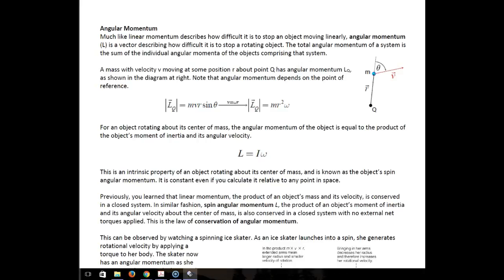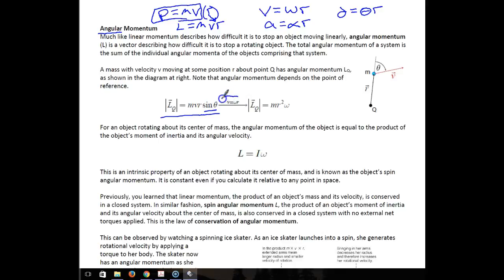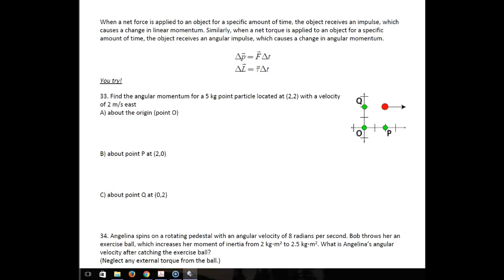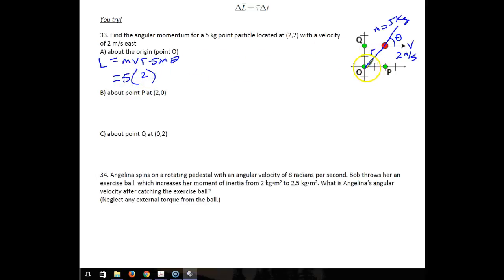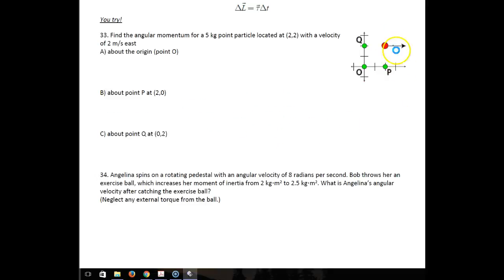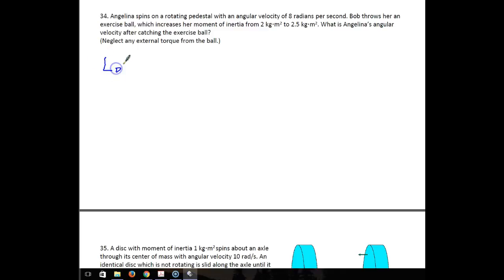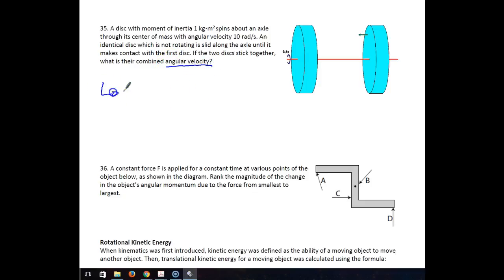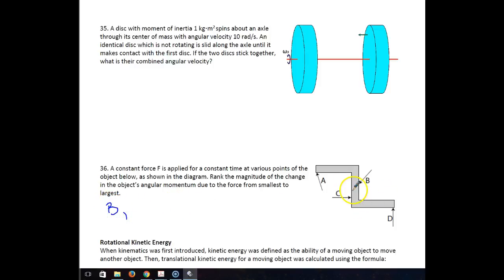Rotational Motion Notes Part 6